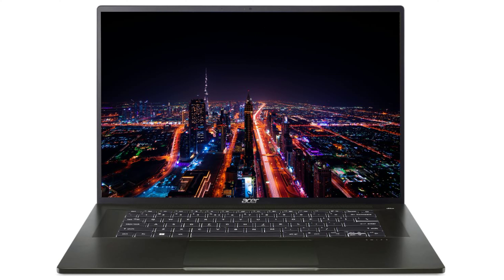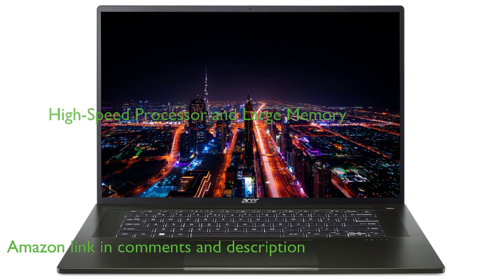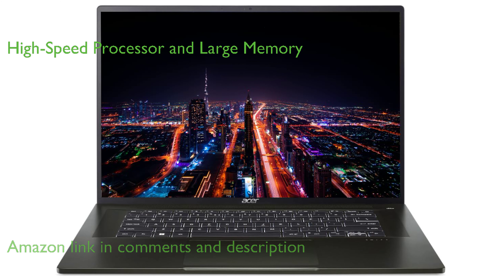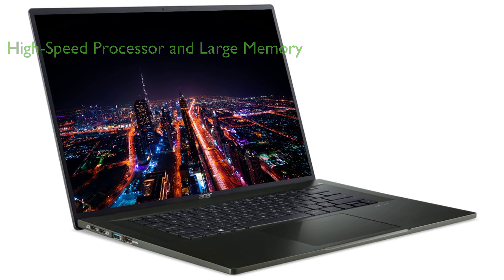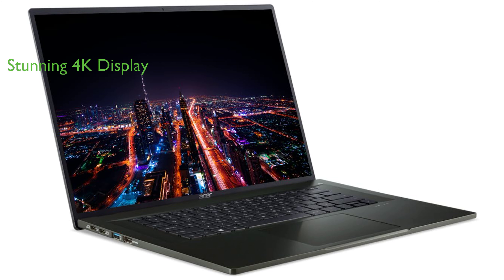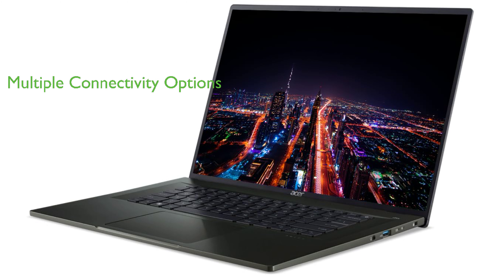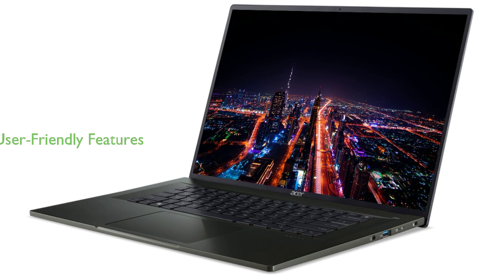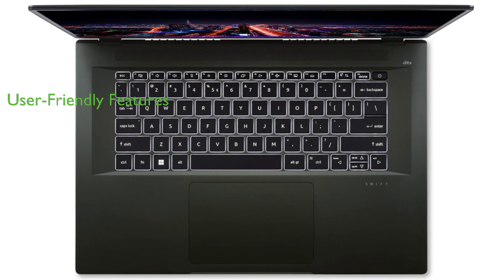REVIEW: Acer Swift 2024 Ultra-Thin Laptop. ESSENTIAL details.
The Acer Swift 2024 Ultra-Thin Laptop is a lightweight device, weighing only 2.58 pounds, making it an excellent choice for those on the go.

It boasts a Ryzen 7-6800U Processor that can reach speeds of up to 4.70 gigahertz, coupled with 16 gigabytes of LPDDR5 memory and 1 terabyte of solid state drive storage for fast and efficient performance.

The laptop features a 16 inch OLED 4K display with CineCrystal Technology and AMD Graphics, offering stunning visuals.

It comes with various connectivity options including two USB 3.2 Type A ports, two USB 3.2 Type C ports, an HDMI port, and a headphone/microphone jack.

Additional features such as super-fast wifi and Bluetooth, an integrated webcam, and a backlit keyboard enhance the user experience.

The Acer Swift 2024 is powered by Windows 11 operating system and comes in a sleek coal black color.